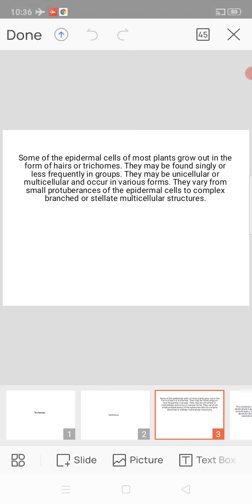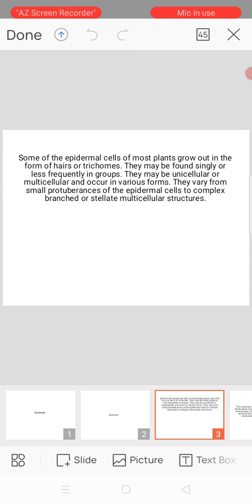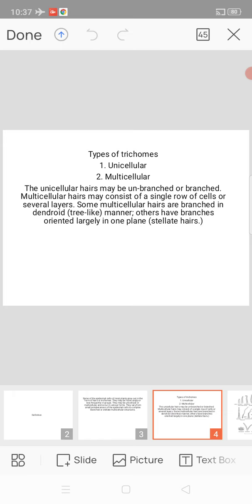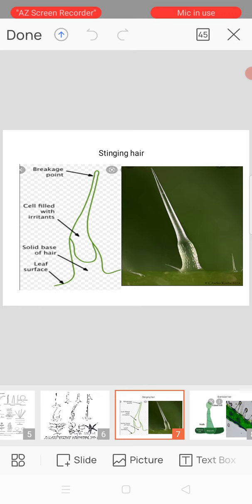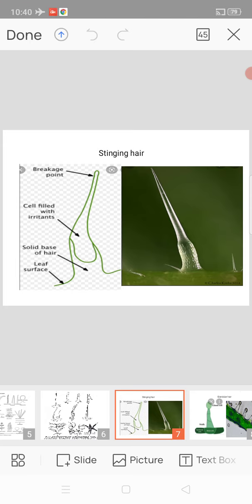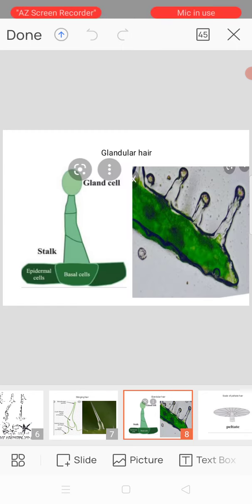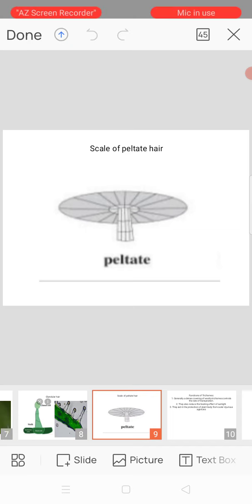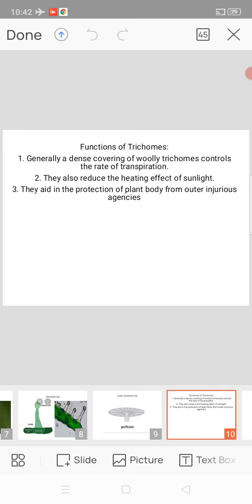February 13, 2022